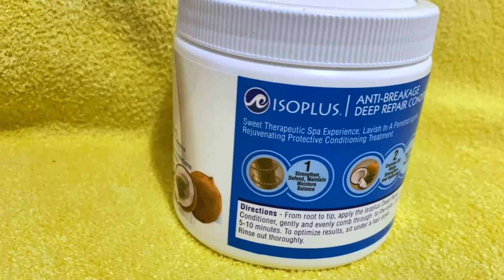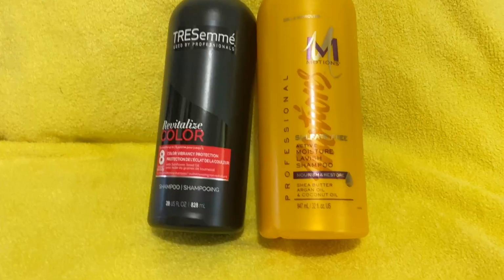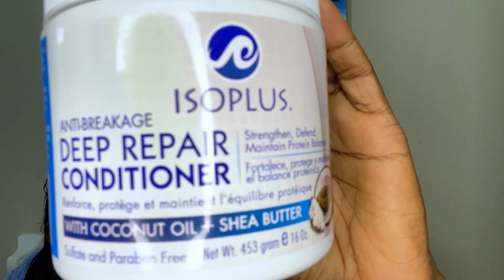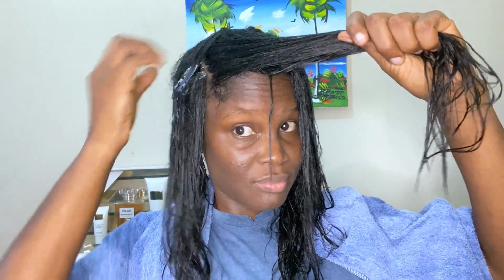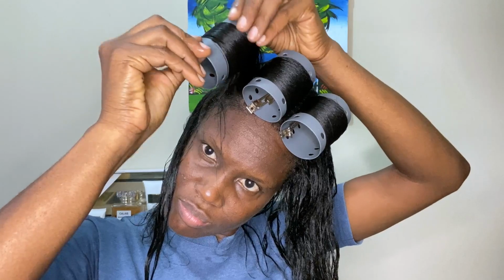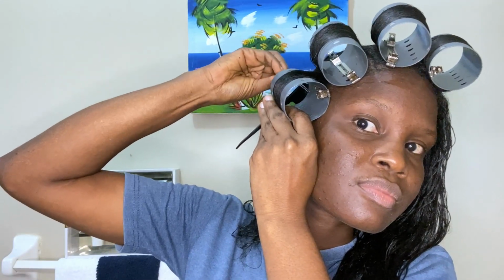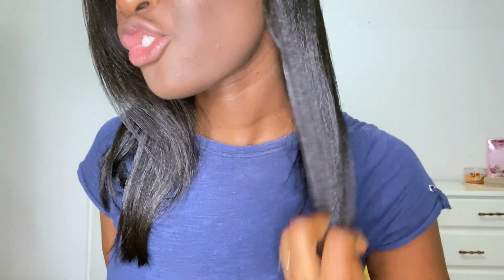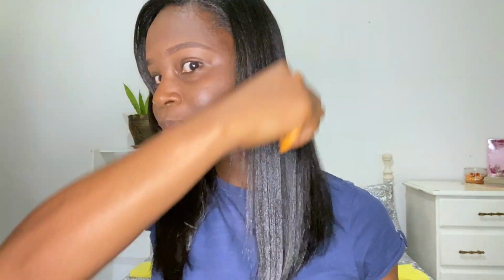I tried this product should you try it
It is always a trial and error when trying to find the right product for your hair. I tried this product for relaxed hair for the very first time should you try It out too. Well I took the punch for you was I disappointed 🧐

Is hair grease bad for your scalp? I tried it| dry, itchy, flaky scalp | Relaxed Hair |healthy scalp

Like the video as this will help my videos to be shown to others. Share it with someone who you feel would benefit from this video. All the best😊